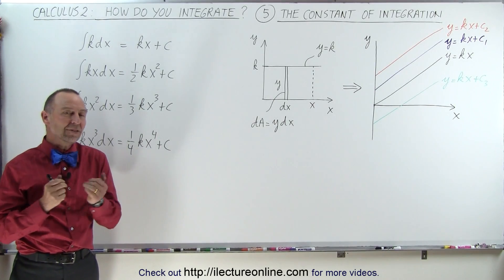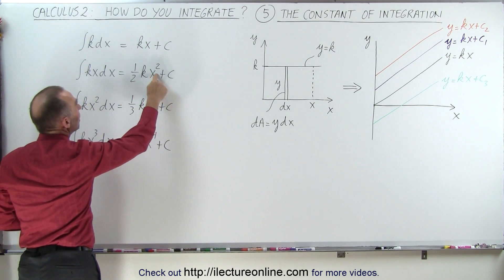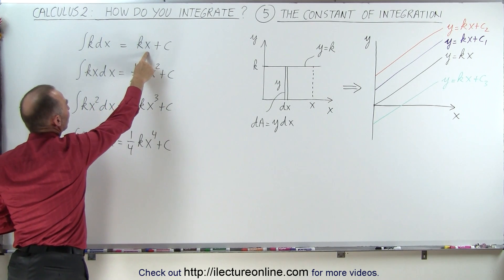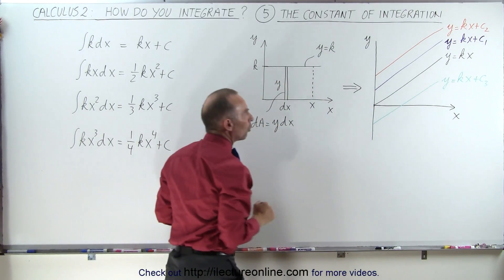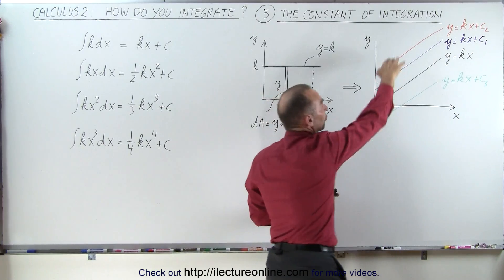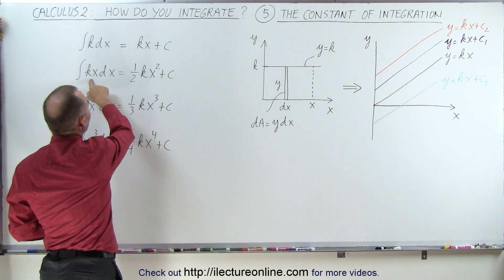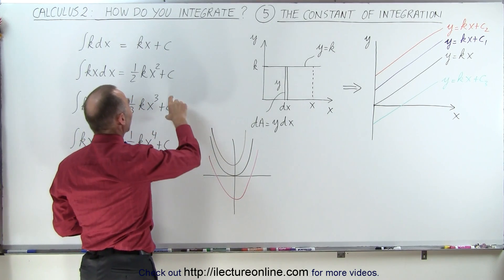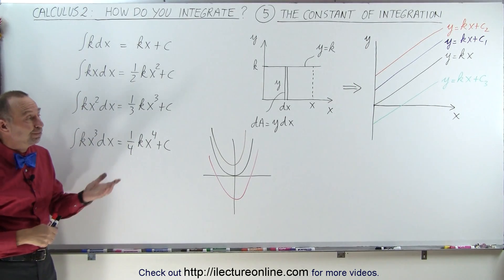Calculus 2: How Do You Integrate? (5 of 300) The Constant of Integration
In this video I will explain, numerically and graphically, the constant of integration C.